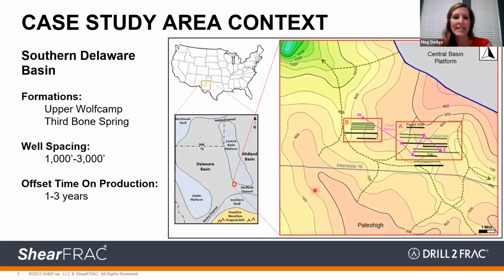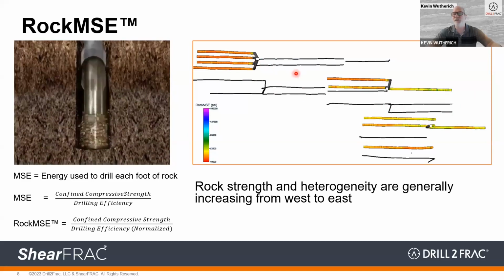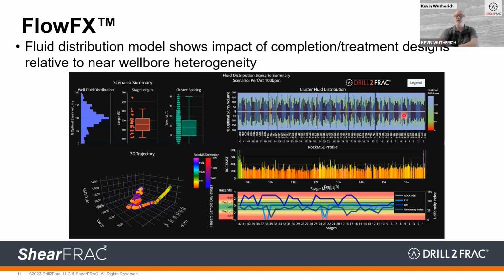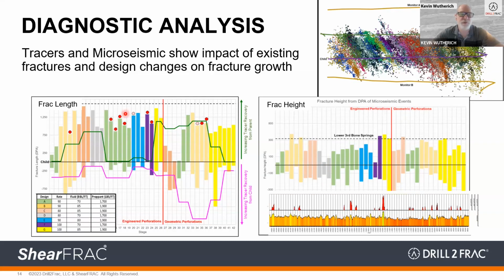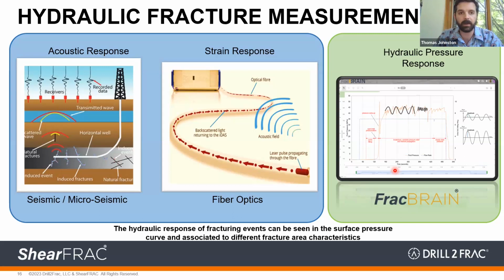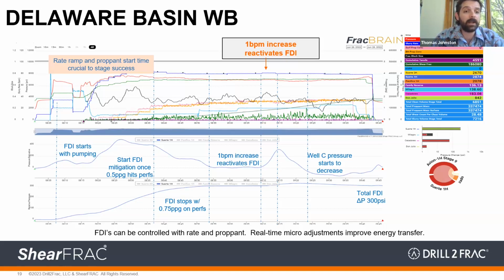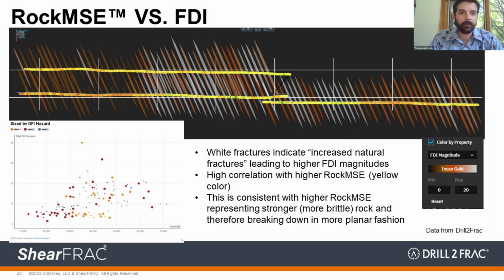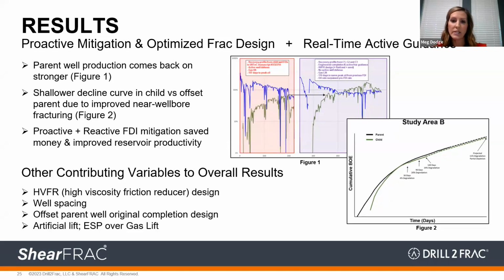Restricting Adverse Fracture-Driven Interactions Through Completion Optimization: Delaware Basin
Restricting Adverse Fracture-Driven Interactions Through Completion Optimization and Active Guidance: Case Study from the Southern Delaware Basin

Drill2Frac and ShearFRAC will present a comprehensive case study demonstrating effective strategies for mitigating adverse fracture-driven interactions. The study encompasses various aspects, including optimizing completions to mitigate against fracture-driven interactions through the refining of cluster designs and placement, and simulating alternative completion designs using Drill2Frac's FlowFX. Furthermore, it involves optimized pump schedules to enhance near-wellbore fracture complexity and volume to first response with the aid of ShearFRAC's FracBRAIN. The real-time results of fracture-driven interactions between infill wells and parent wells with active guidance mitigation is also incorporated. In addition, the case study incorporates the utilization of chemical tracers for monitoring purposes to validate the effectiveness of completion optimization and active frac guidance.

The findings of the study demonstrate that the fracture intensity and morphology, as measured by ShearFRAC, align with the rock properties provided by Drill2Frac.

Presenters:
Meg Dodge, Drill2Frac
Kevin Wutherich, Drill2Frac
Thomas Johnston, ShearFRAC